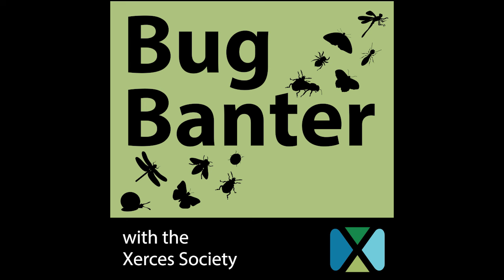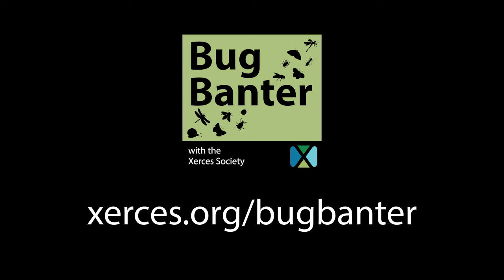Episode 6: A Monarch's Life: Migration, Survival, and Barfing Blue Jays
Last month we met with Isis Howard to talk about western monarch populations and community science. Today, we are going to talk about monarchs east of the Rockies.  From their overwintering sites to their multi-generational migration, and the stops along the way, we will take a deeper look at the journey of the monarch.

To lead us on this discussion is Dr.Ray Moranz, Xerces Grazing Lands Pollinator Ecologist, Partner Biologist for the Natural Resources Conservation Service in the Central National Technology Support Center. One focus of his work is to assist in the planning and implementation of monarch butterfly conservation efforts in the south central U.S. Ray has also studied the effects of fire and grazing on prairie plants and butterfly communities.